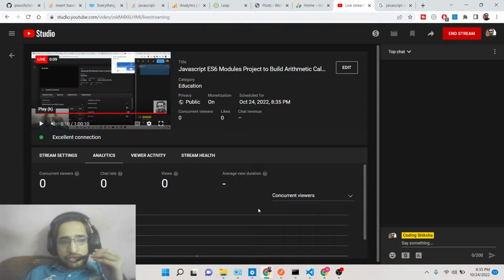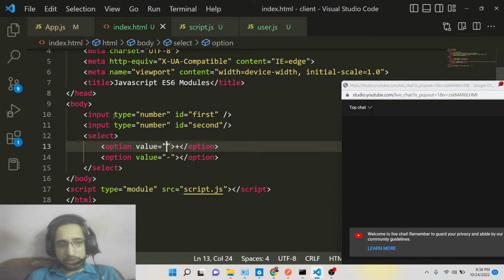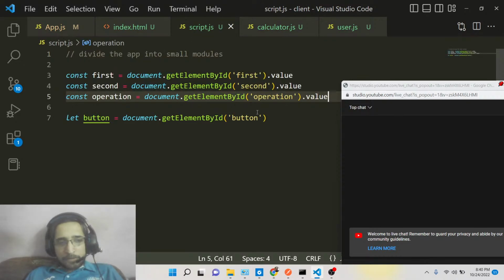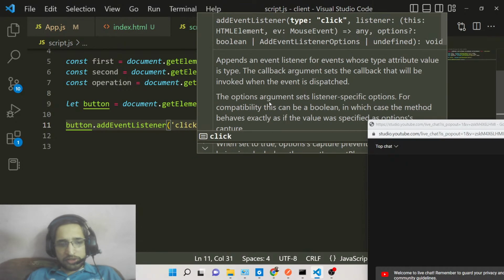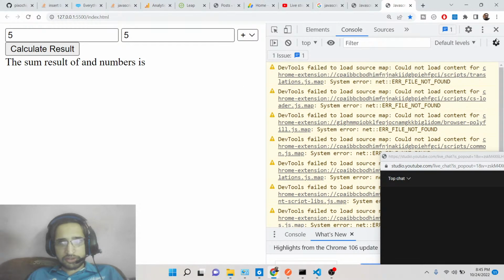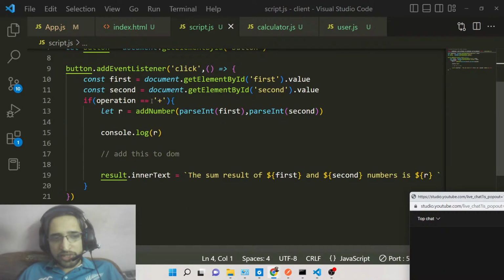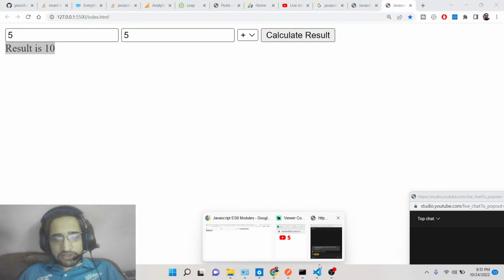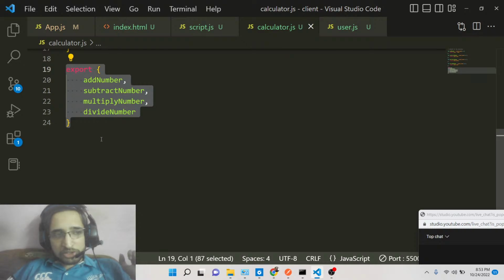Javascript ES6 Modules Project to Build Arithmetic Calculator Using Export & Import Statements